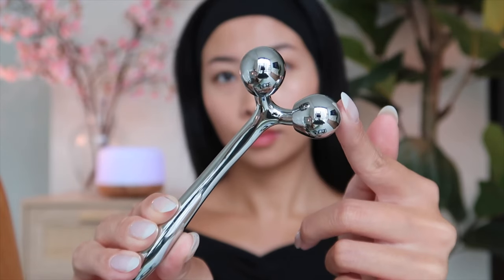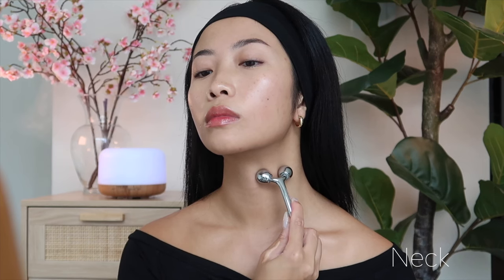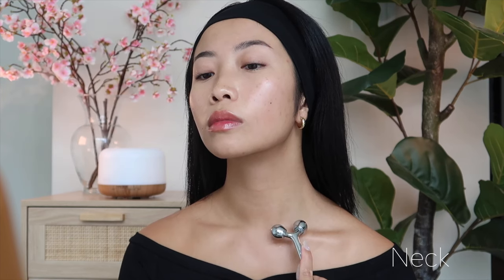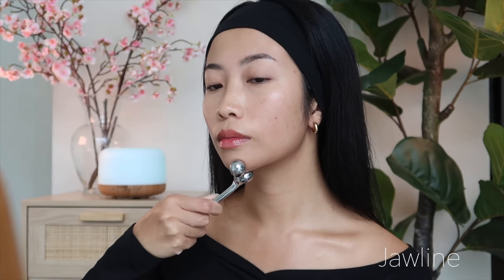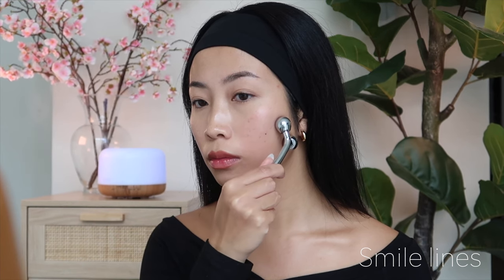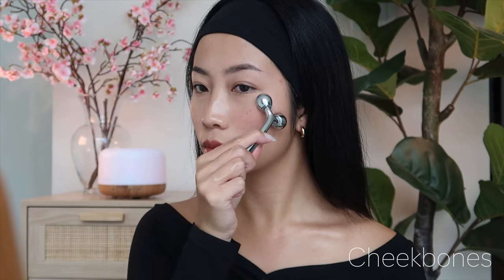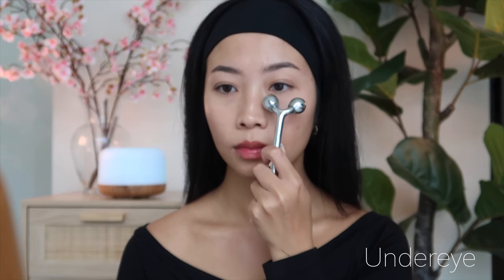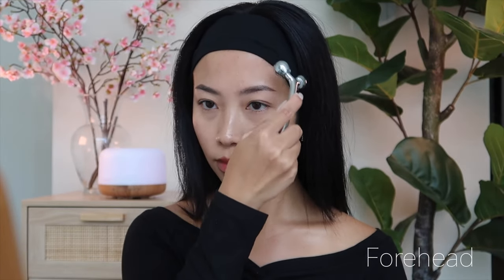3D Face Roller Follow Along Tutorial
I'll guide you step by step on how to use a 3D face roller effectively. From prepping your skin with a hydrating serum to optimizing the rolling technique, you'll learn how to navigate different facial areas, including the cheeks, forehead, and jawline. We'll also highlight the importance of using light pressure and following the natural contours of your face for a comfortable and enjoyable experience.

3D face roller:

Face serum:

Cherry blossom flowers:

Aromatherapy Essential Oil Diffuser:

Artificial Ficus Tree:

Wood Nightstand:

Song (epidemic sounds)
Imagine Sleep - Hanna Lindgren

📲 SOCIALS!
♡ T I K T O K ♡

Most common asked questions:

- The results of this practice vary, as it focuses on de-puffing and draining fluid from your face to give a more sculpted appearance. Some individuals may experience more noticeable results if they naturally have puffiness due to water retention from various health reasons. However, it's important to note that this practice does not "move fat" or alter your bone structure. Besides the cosmetic benefits, there are also meditation and mindfulness advantages to doing this, leaving you feeling relaxed and grounded afterward. I always hope that viewers can appreciate this aspect as well.

Upwards motion or downwards motion on the neck?
- When performing lymphatic drainage, it's best to massage downwards. On the other hand, for anti-aging purposes, massaging upwards (working against gravity) is recommended. However, it's essential to remember that massages are versatile and not one-size-fits-all. These videos are designed to be easy for viewers to follow along, but you can always customise the massage to your preferences. Always listen to your body and pay attention to how it feels.

Do you have to use face oil?
- No, it's not necessary to use a face oil, but it's recommended to use at least a moisturiser or something that provides a slippery surface to work on. This helps prevent tugging and dragging on your skin during the massage.

What oil am I using?
- These are the oils I have used throughout my videos. For reference I have dry sensitive skin. Khiels Sativa Hemp Seed oil, The Ordinary Rose Hip Seed Oil & Elf’s All the Feels Facial Oil.

Which Gua Sha tool is best? Jade or Rose quartz?
- In my personal opinion, it doesn't really matter which stone you use as long as it is smooth and free of scratches or bumps. However, if the purpose is solely for de-puffing the face, any smooth stone should be sufficient for the job.

What is better? Jade roller or Gua Sha stone?
- It depends on your preferences and needs. Jade rollers are great for rolling in skincare products, especially when used over a sheet mask. They can also be a better option if you have joint issues and find it challenging to use a Gua Sha stone. Personally, I enjoy Gua Sha more because it feels like a massage, and the wiggles at the end provide tension relief.

I initially began doing face Gua Sha for cosmetic purposes, aiming to achieve a more 'snatched' appearance. However, I soon realized that the meditation and mindfulness aspect of the practice was more beneficial to me. Moving forward, that's what I want to focus on. Thank you for following along with me.
I am not paid or asked to use these links. It just simply helps me continue to make content on this platform without relying on sponsors. Thank you for the support!